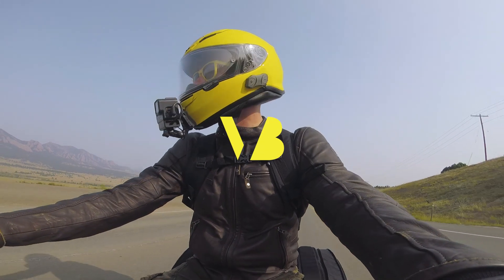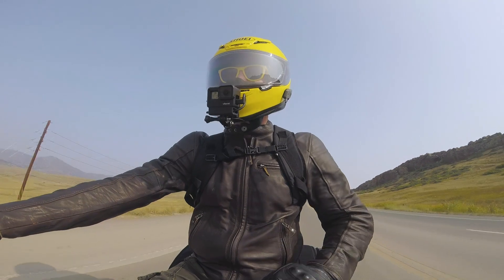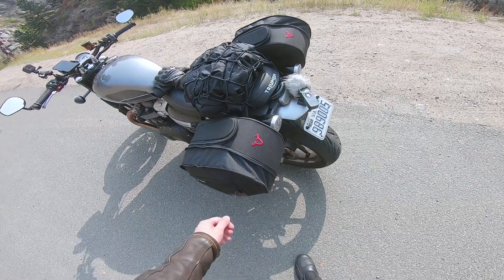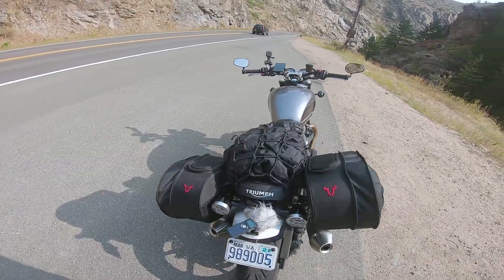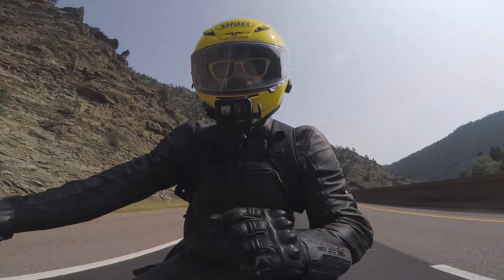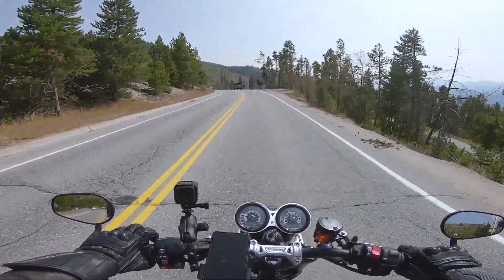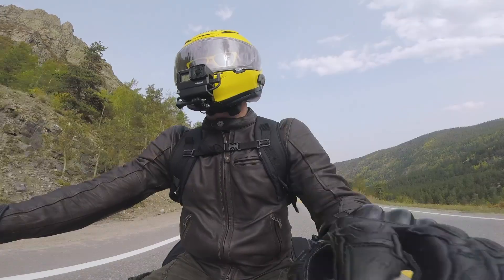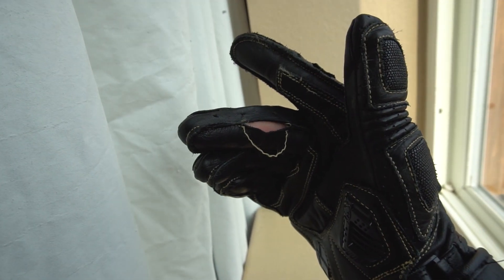Day 1: Tackling Loveland Pass & more // Speed Twin Goes West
How much awesome stuff is there to see in Colorado? How good is the Triumph Speed Twin for touring? Why does it take me almost twice as long as it should to get anywhere on a motorcycle? All these questions and more will be answered on this five-day road trip through western Colorado aboard my '19 Speedy.

It takes me forever to edit this stuff. See it first on Instagram

CAMERA GEAR
Mirrorless camera: Sony Alpha a6300
Current model
Long lens for a6300: Sony 55-210mm E-Mount lens
Prime lens for a6300: Meike MK 25mm E-Mount lens
Helmet camera: GoPro Hero7 Black
GoPro 3.5mm mic adapter
Housing for GoPro & mic adapter combo
Handlebar camera: GoPro Hero5 Session
ND filters: Neewer Filter Kit for GoPro 5/6/7
Drone: DJI Mavic Air
Current model
Audio recorder: H1 Zoom
Mini shotgun mic: Rode VideoMicro
Vlogging tripod: Joby GorillaPod
Compact tripod: YoTilon Travel Tripod
Camera slider: Zeapon Micro 2

MOTORCYCLE GEAR
Note: I am 5’8” (173cm), 160lb (72kg)
Yellow helmet: Shoei RF1200, L
Leather jacket: Rev’It! Flatbush, 48 (discontinued)
Mesh jacket: Rev’It! Eclipse, M
Cold/wet weather jacket: Rev’It! Nautilus, 48 (discontinued)
Olive armored riding pants: Speed & Strength Dogs of War, 32x30 (discontinued)
Waterproof riding boots: Tourmaster Solution WP Air, 10
Breathable gloves: Scorpion EXO SGS MKII, M
Cold/wet weather gloves: Rev’It! Boxxer H2O, M
Bluetooth communicator: Sena SMH10R